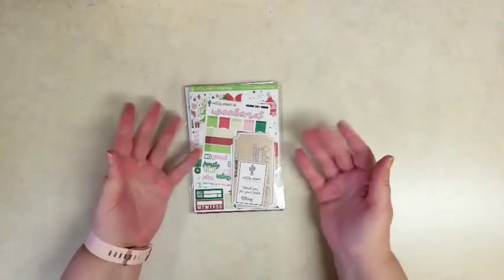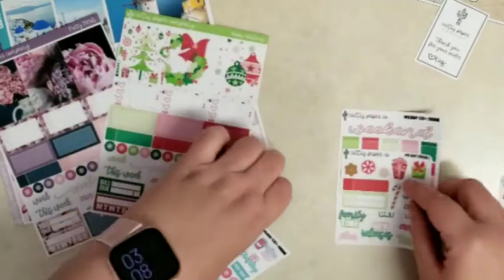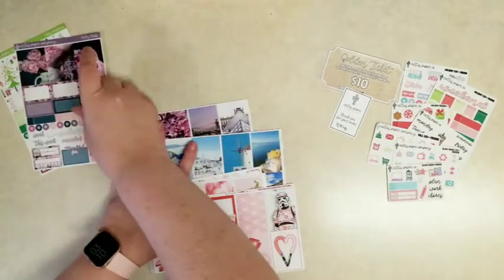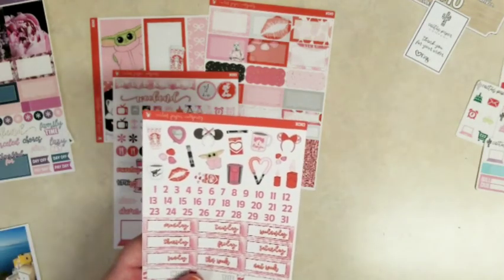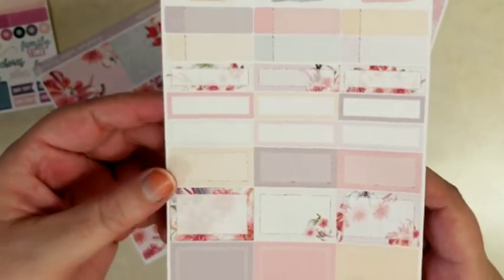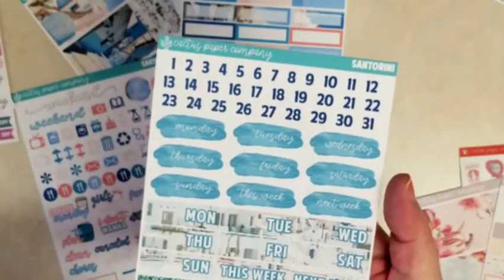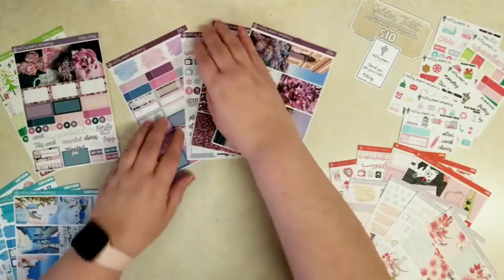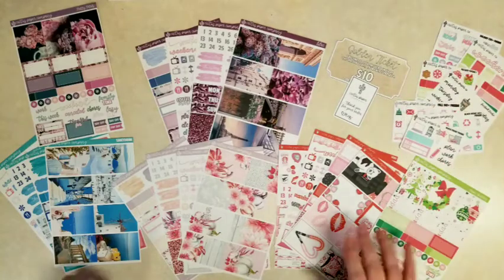Sticker Haul Unbagging | Cactus Paper Company | Planner Stickers | Sticker kits | Baby Yoda | Bonus!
Opening my latest Cactus Paper Company sticker order.

I love how bright and colorful her stickers are and how generous she is with her freebies!

STICKERS:
(All stickers from Cactus Paper Company)

Holiday Freebies
Black Friday Freebies
Facebook Freebie (join her Facebook group)

XOXO mini kit (Star Wars inspired Valentine's Day)

Autumn Arrival mini kit (shabby chic pumpkins)

Santorini mini kit

Lilac mini kit (Paris)

Single sheets:

Pretty Petals
Happy Christmas